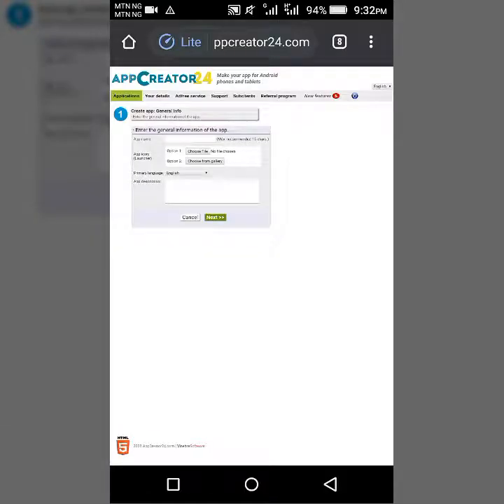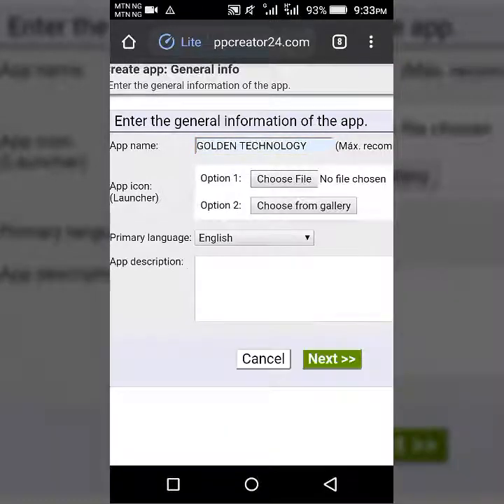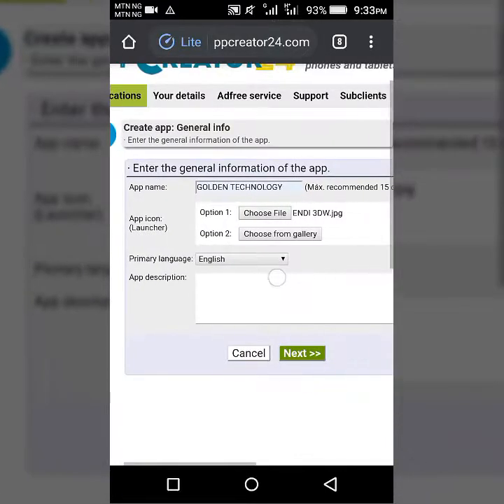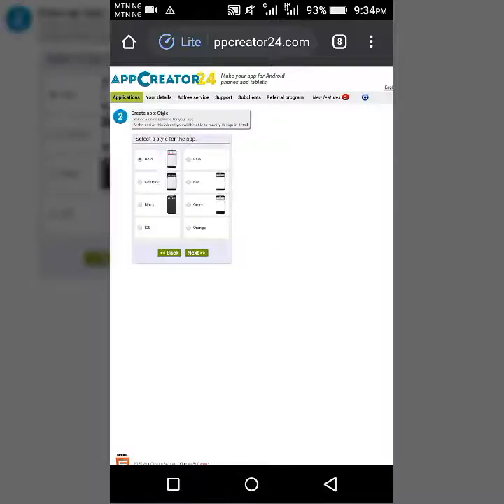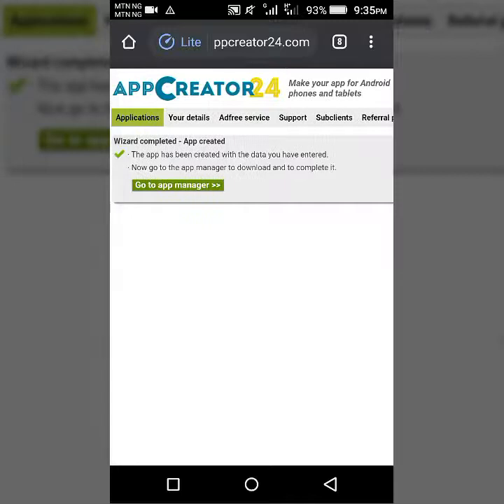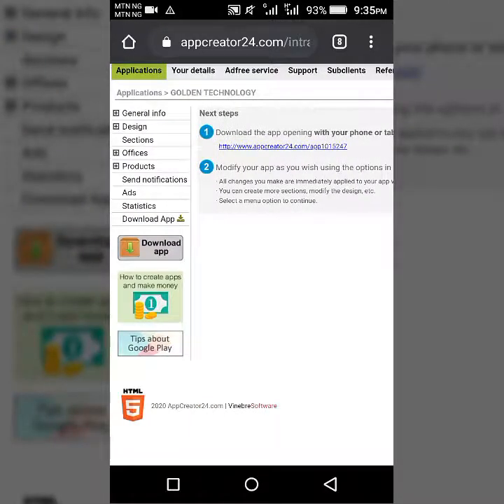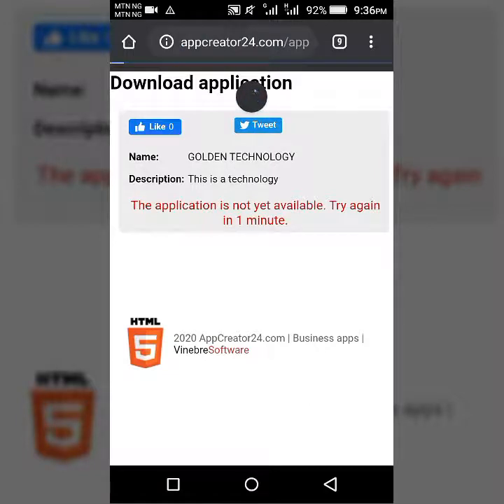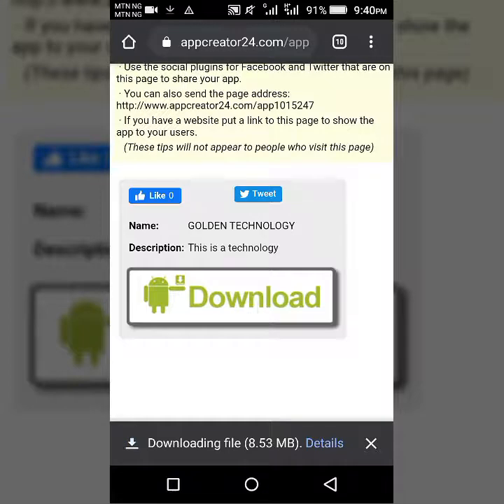SETTING UP THE FIRST TIME WIZARD ON ANDROID APPCREATOR24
This teaches you how to set up your own app after signing up and enable you to build up your own app for first time installation.